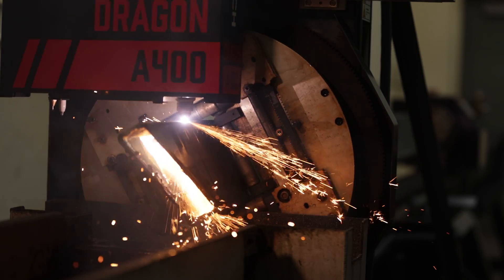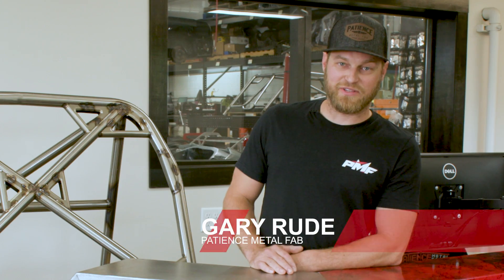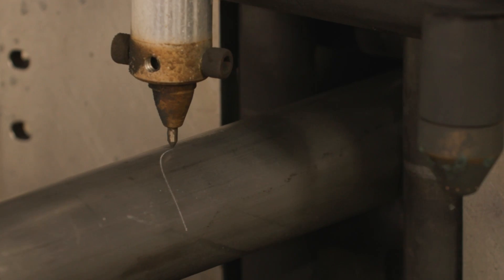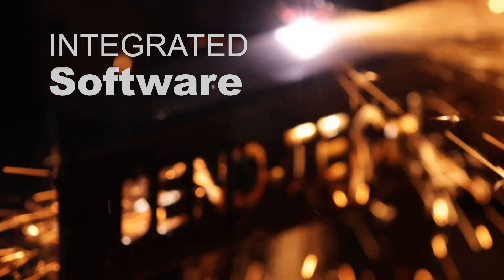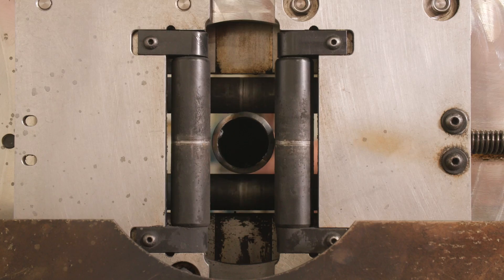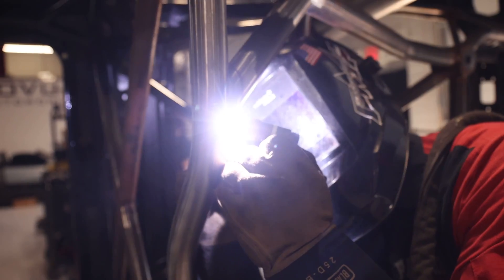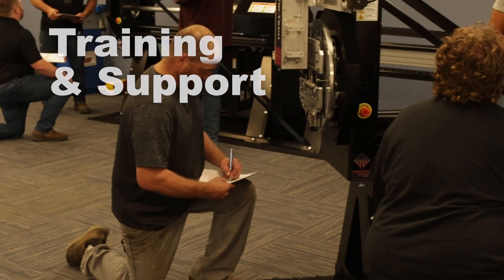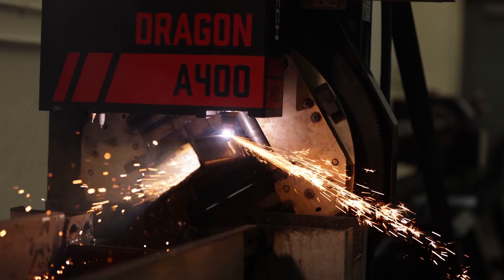Bend-Tech: Versatile Tube and Pipe CNC Technology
Bend-Tech is a leading provider of production-ready technology for tube and pipe processing to structural steel fabrication shops, and small to large manufacturers. Our Dragon CNC plasma cutters and integrated software are versatile by design, allowing for a wider range of material length and profiles. For more than 20 years, Bend-Tech has improved the accuracy and efficiency of tube and pipe production for more than 30,000 fabricators and manufacturers around the world.  Headquartered in Osceola, Wis., we are a member of SEMA, PRI, NOMMA, NASCC and NATM. Get the latest updates from the company by following us on Facebook, LinkedIn or Instagram.